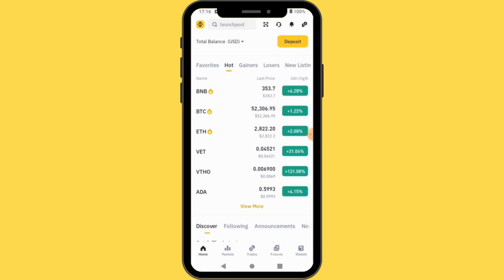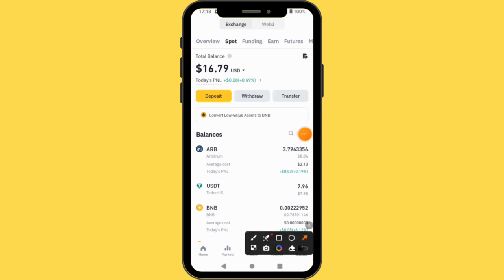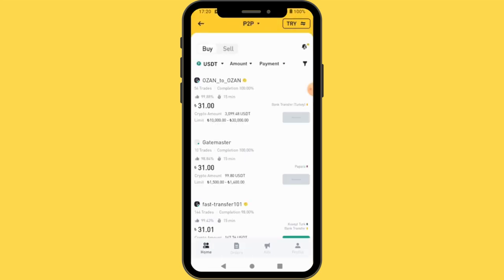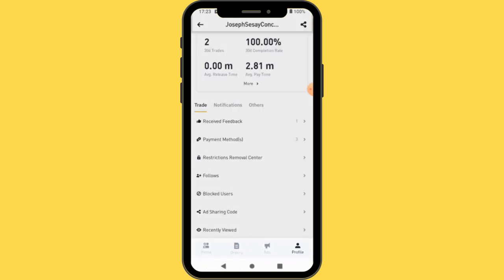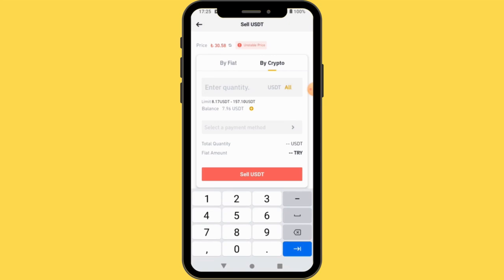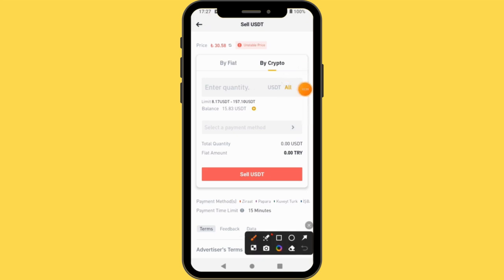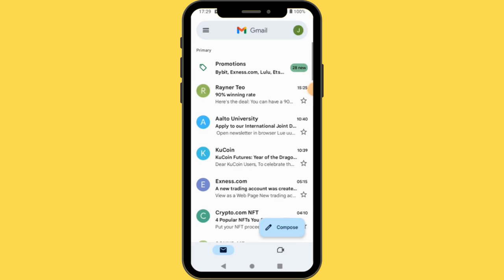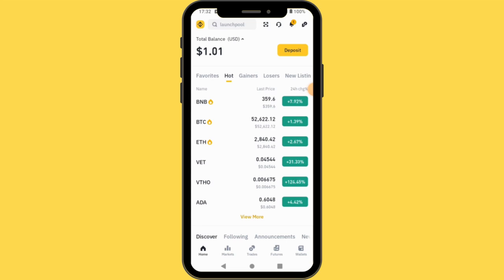How To Withdraw Money From Binance To A Bank or Mobile Money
How to withdraw money from Binance to a bank or mobile money. A complete beginner's guide to transferring money very quickly from Binance.

FREE CRYPTO TOOLS